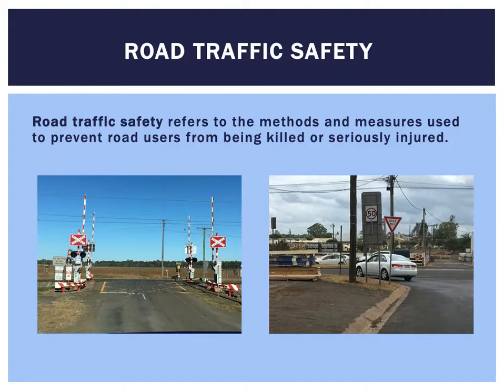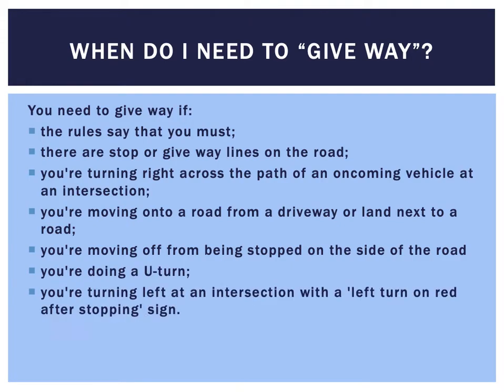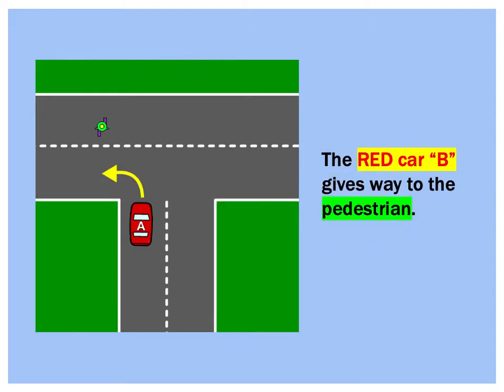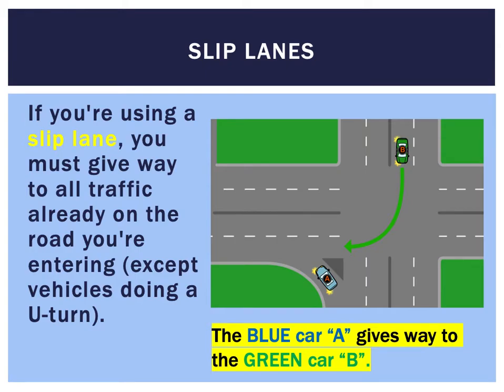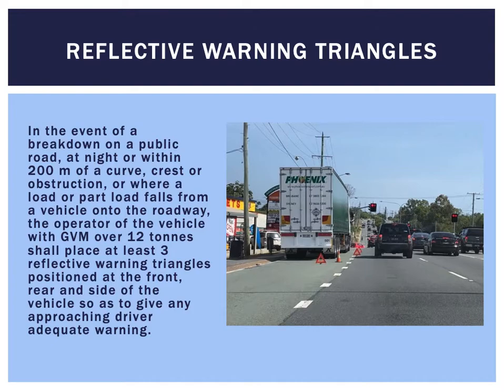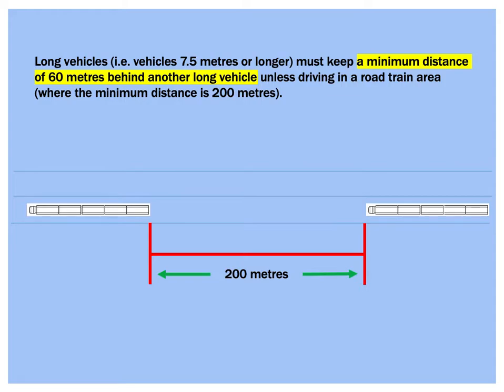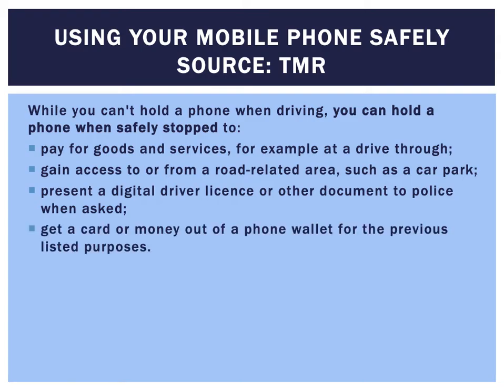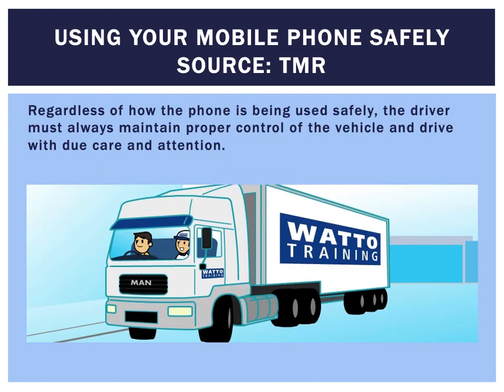TLIC4006 - Drive multi-combination vehiclesection 8 – ROAD RULES